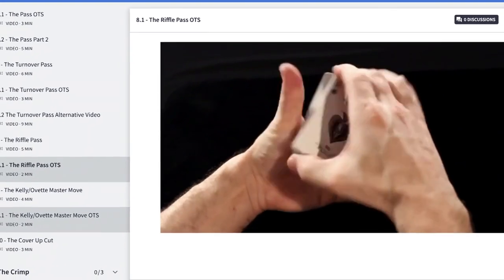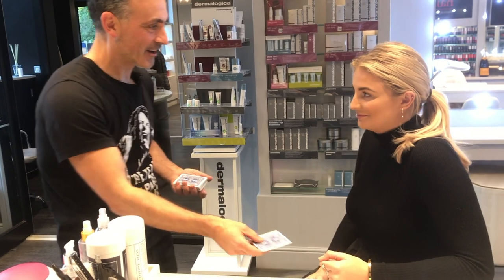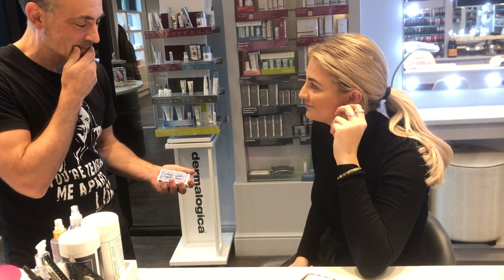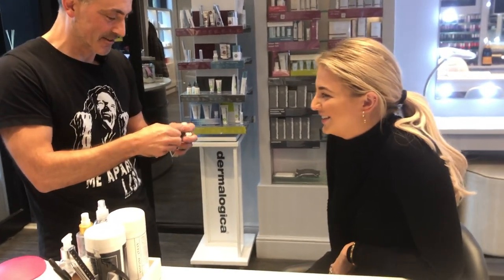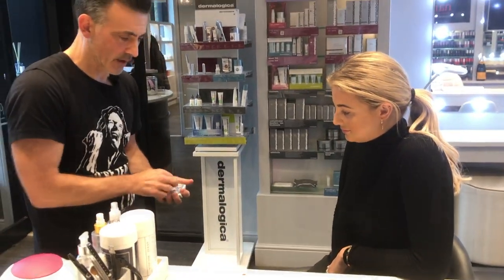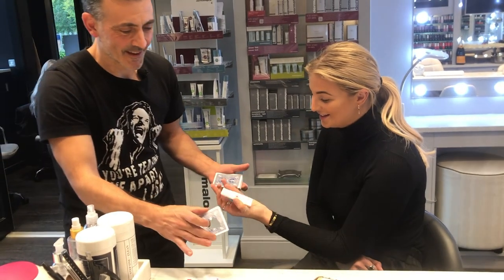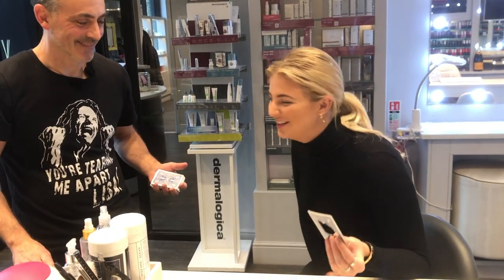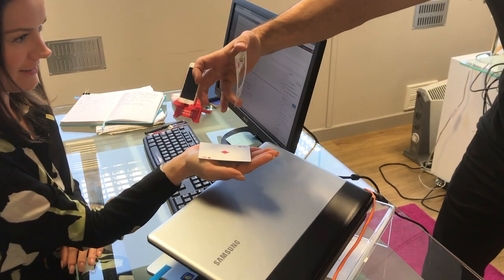Mimic by SansMinds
Who says a visual puzzle can't be an amazing trick? Mimic is a visual card effect that can be performed beyond language barriers.

The premise is simple. Tear any pips off any card, restructure its molecules, and visually turn that little corner into a full-size card that you desire, IN YOUR SPECTATOR'S HAND.

It's visual, it's illogical, and it fools people so badly, it makes them cry for help!

Mimic comes with a professionally manufactured gimmick that will last you a lifetime. Fool them now, worldwide.